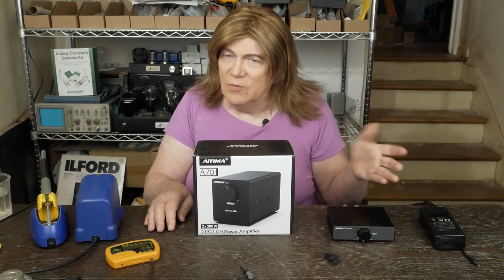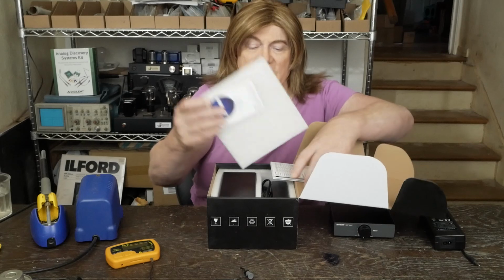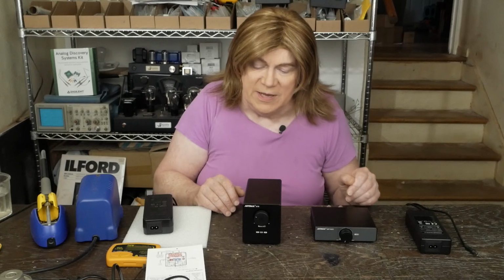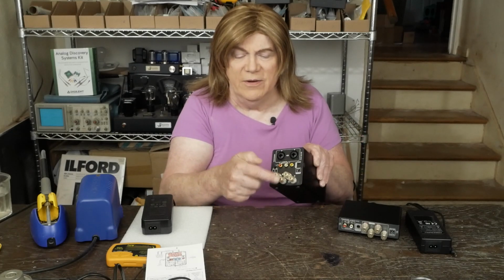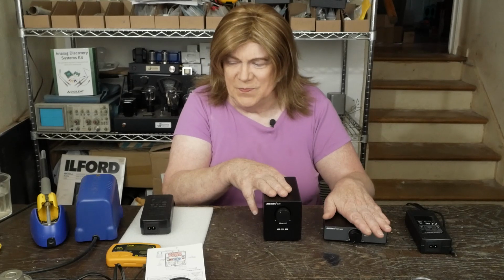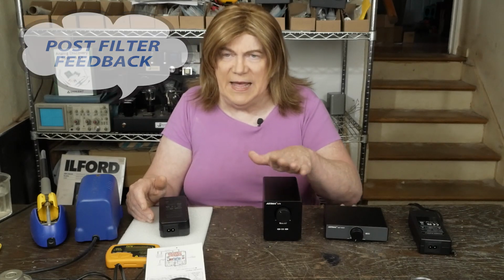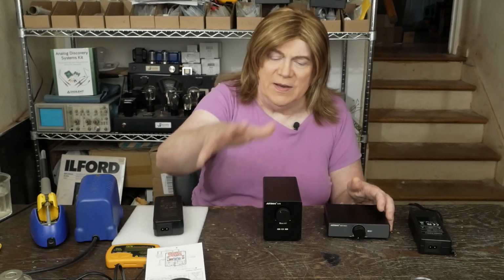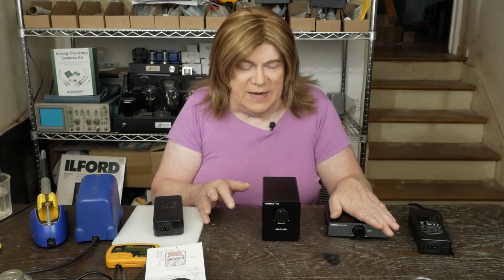Aiyima A70 Class D Amplifier Unboxing & Review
In this video I give a subjective listening review of this mid level class D chip amp. You can swap other op amps into it, it has a sub out , RCA and XLR inputs which are nice to have features and it sounds better to my ears than the A07Max did!

Does it compete against higher priced HiFi gear? Watch the video to find out!

If you want the smaller one, here is the link to it: